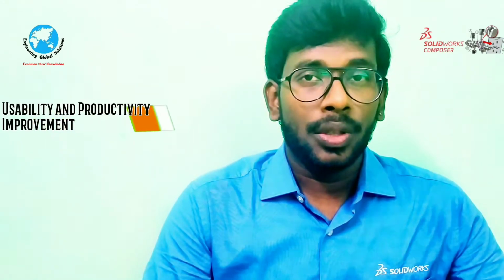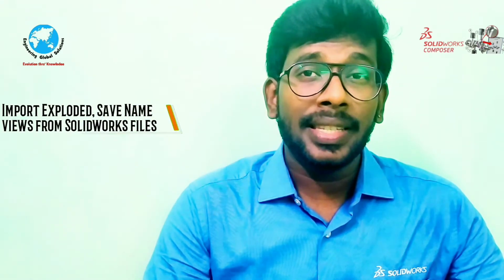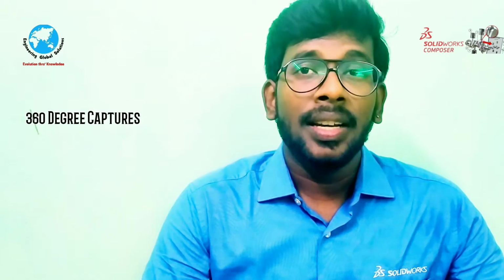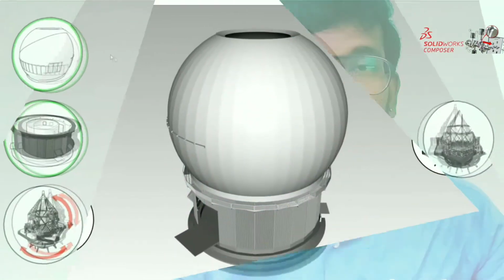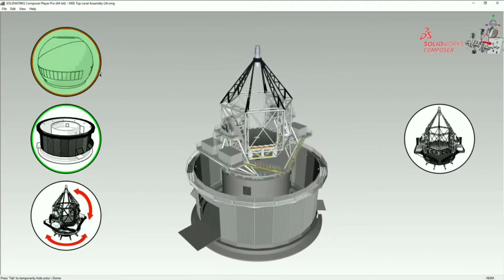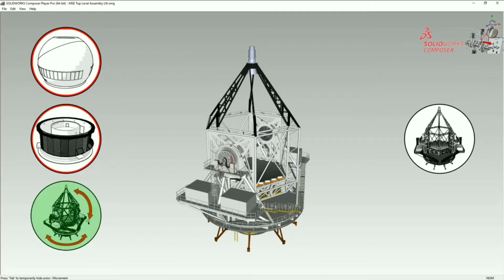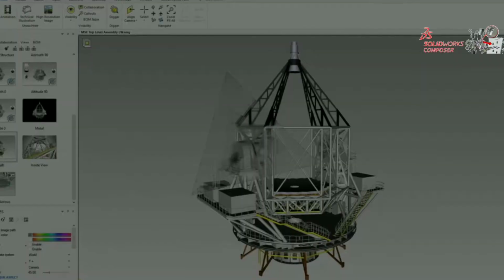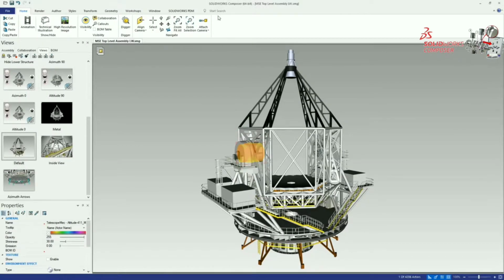SOLIDWORKS Composer Top Functionalities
Now, a company’s design and documentation can be produced on parallel tracks, greatly reducing a products time to market.
With SOLIDWORKS Composer, companies realize substantial savings in time and rework costs by not having to recreate or redo product
documentation when there are changes to the product.

SOLIDWORKS Composer is easy-to-use software that anyone associated with product development can use to quickly create 2D and 3D images
and animations, allowing you to create a full range of product documentation - whether for

  1. Assembly instructions,
  2. Marketing collateral,
  3.Technical illustrations,
  4. Interactive animations,
  5. Training materials.